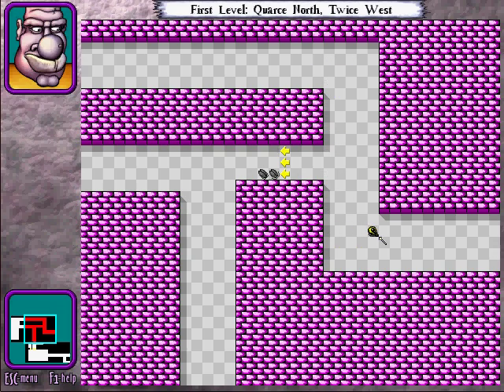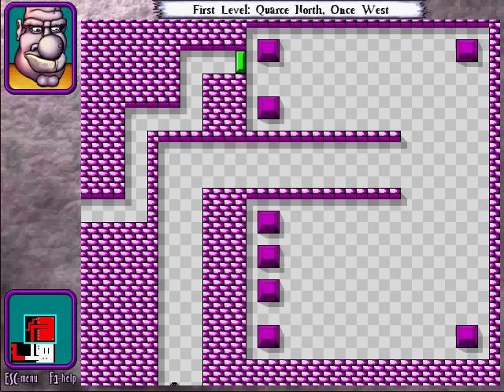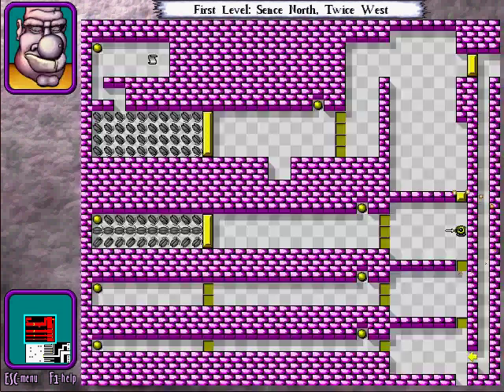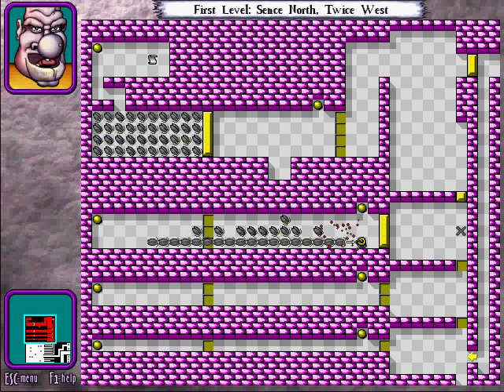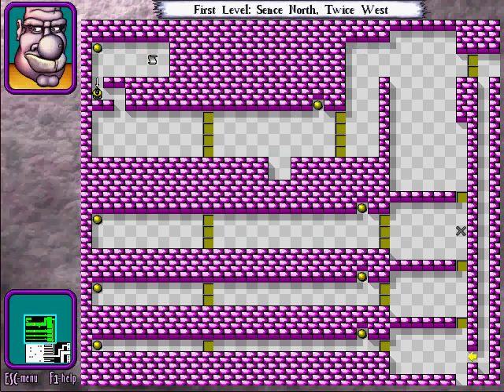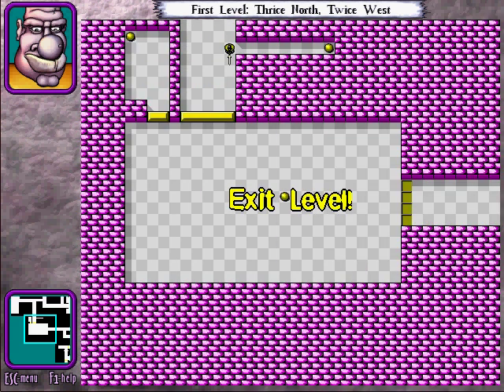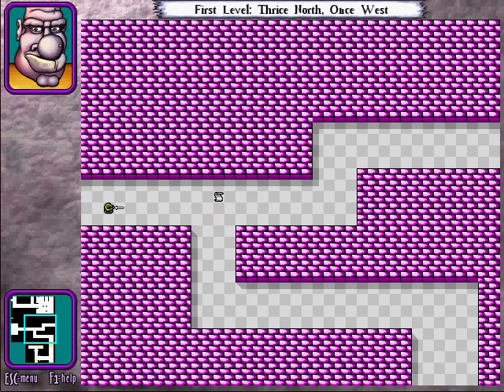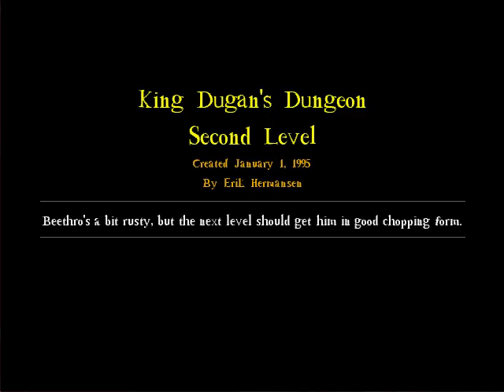Lets Play Deadly Rooms Of Death 01: Beethro Begins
*STAB STAB STAB*